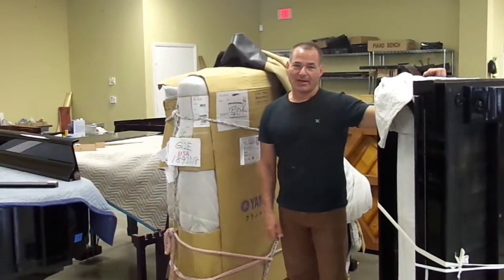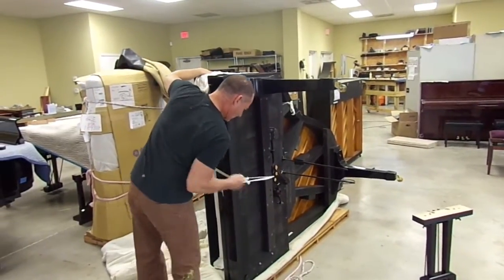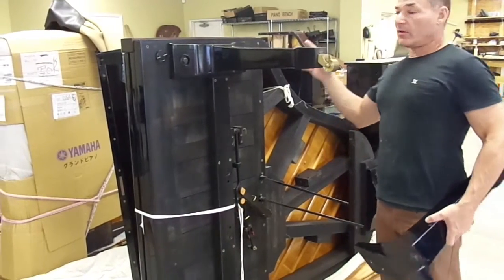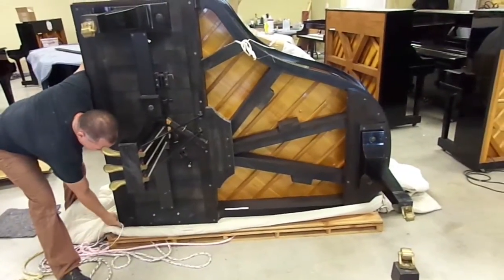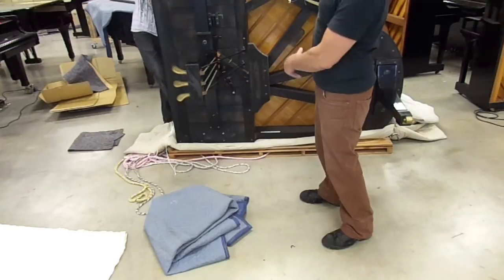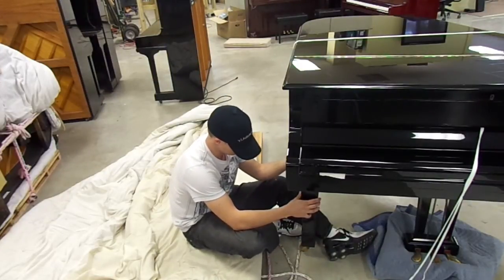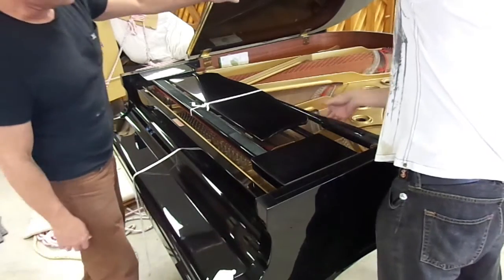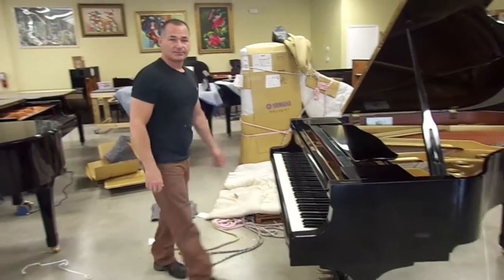How To Setup a Grand Piano Outlet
How to setup a grand piano from the vertical position once it arrives to your home on it's wooden pallate.  It sounds simple, but just in case there are any of you who want to know how to do it this video is for you. If you would like to contact PianoOutlet, or obtain more information about our inventory & services, visit our